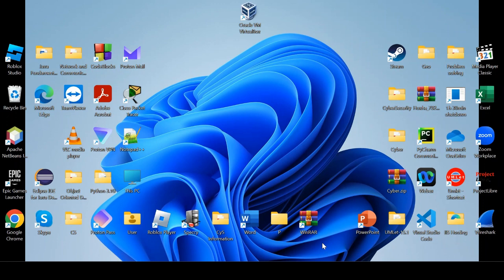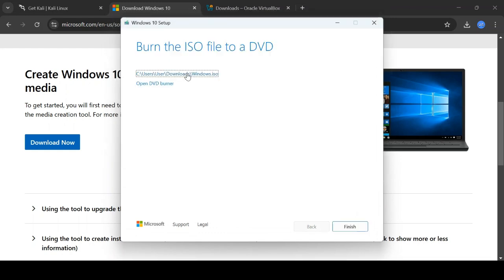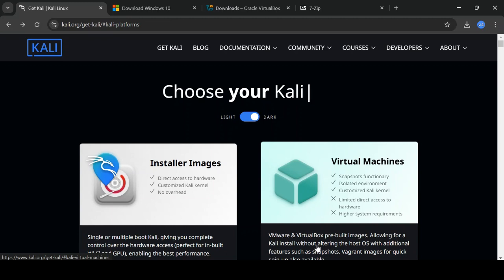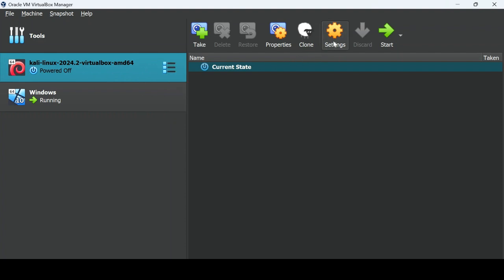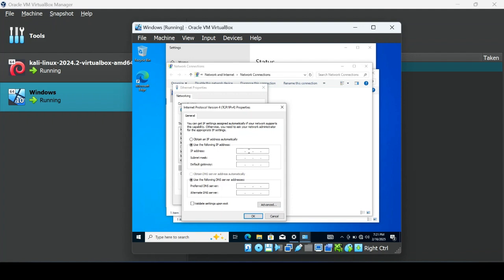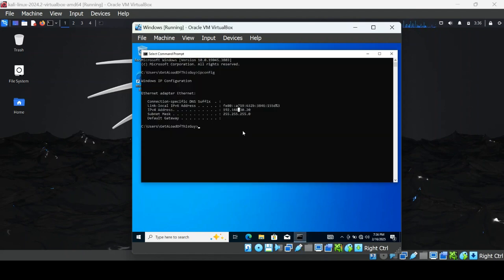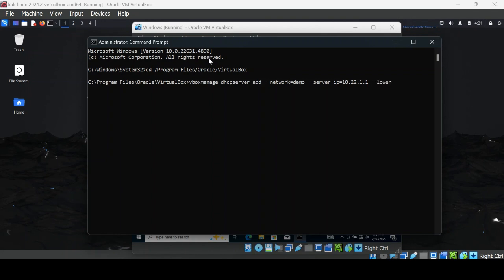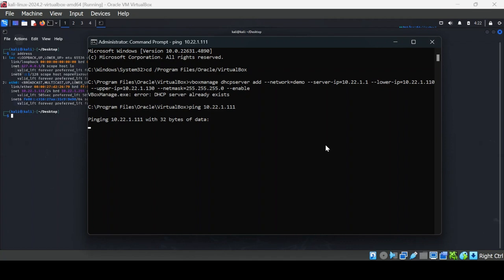"How I Set Up a Secure Virtual Lab for Ethical Hacking!"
Hi guys. I try to explain how to set up a basic home lab for ethical hacking while also answering one of the questions that I had had for a long time, how can I make sure that if a malware is run, it will not affect my computer or the network I am in.